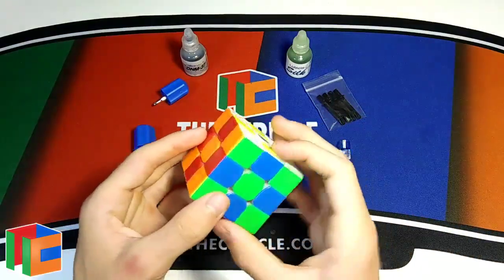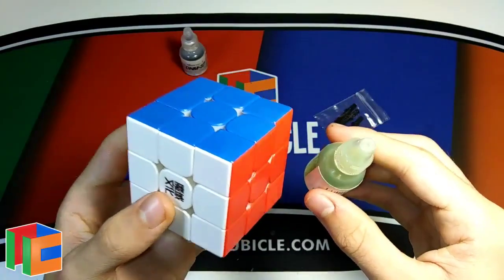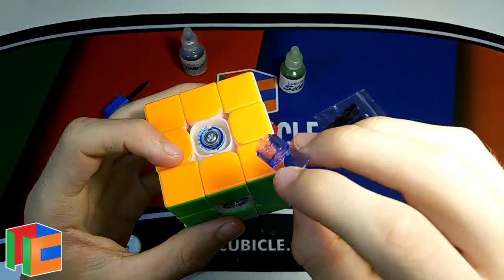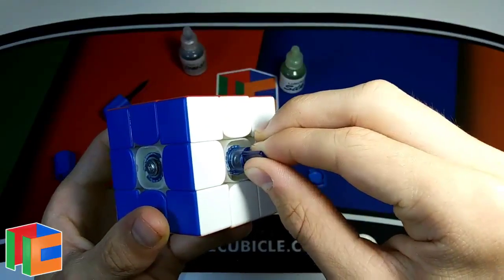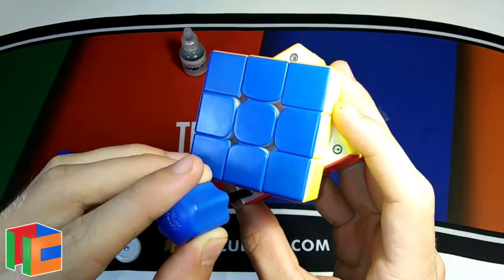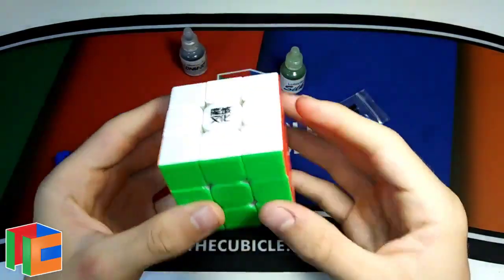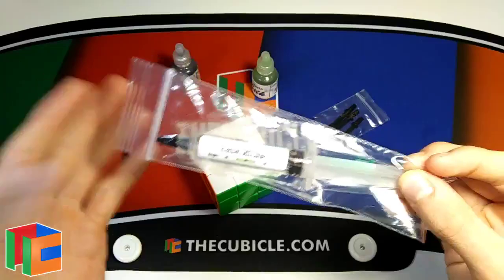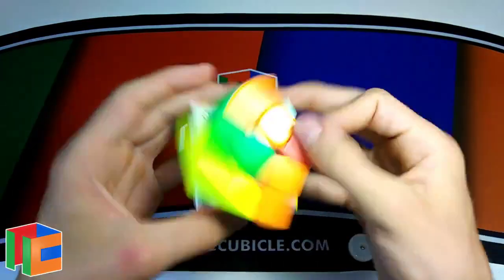How To Set Up Your WR M 2021 Like A PRO!! (Super EASY)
In this video, I show you how I personally like to set up all of my cubes, but more specifically, the MoYu WeiLong WR M 2021 3x3. It is super easy because it requires no disassembly, core lubes, or expensive items. If you enjoyed this video, make sure to hit the like button, and if you're new to this channel, definitely make sure to hit the subscribe button as well, and turn on ALL notifications so you don't miss out on any cool new videos on this channel in the future!

3. Follow TheCubicle on Instagram
4. Follow TheCubicle on Twitter
5. Follow TheCubicle on Facebook
6. Stay Up to Date with TheCubicle’s Blogs
7.

-Kewbix Social Media-
1. Friend Me on Snapchat: the_kevinshank
2. Add Me on Discord: Kewbix 3072

1. Music: Chill Day
Musician: LAKEY INSPIRED

-Filming/Editing-
1. Camera: LG Rebel 4
2. Video Editor: Video.Guru Video Maker